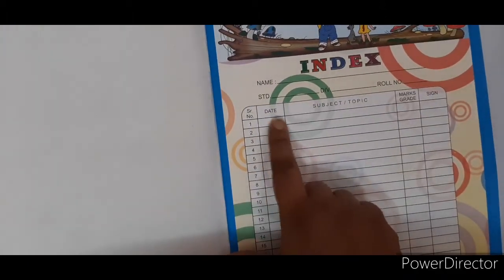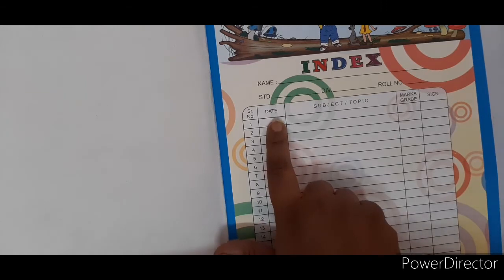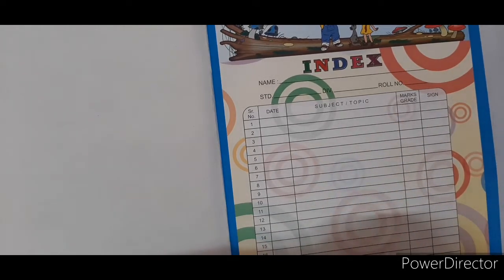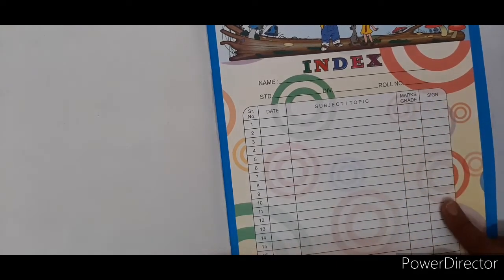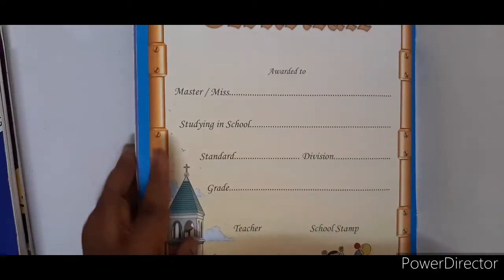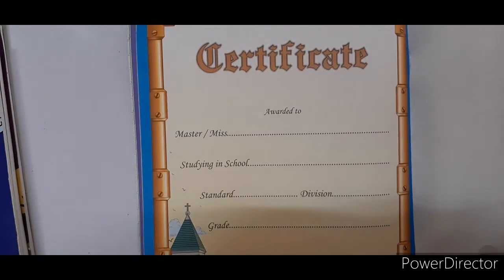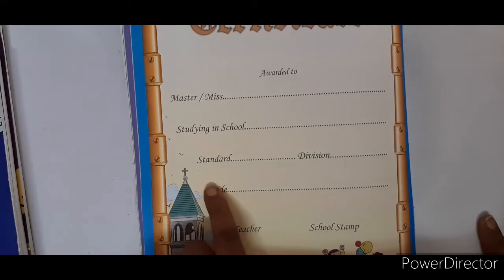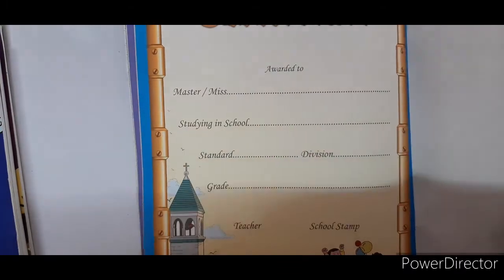project of SA-1 examination class 2